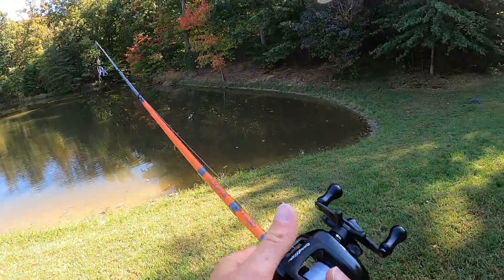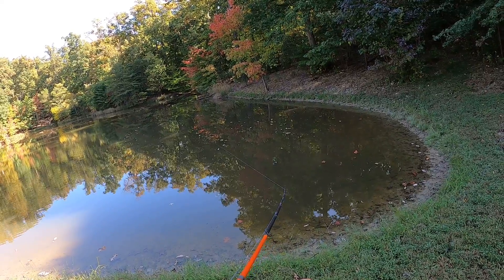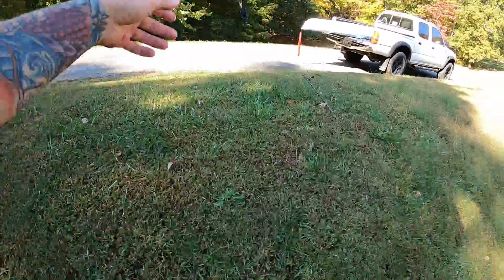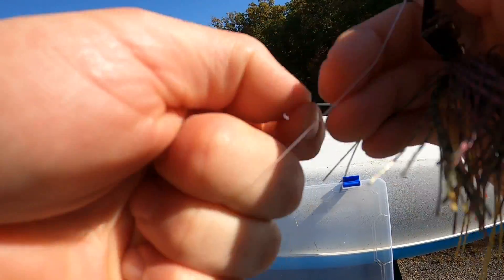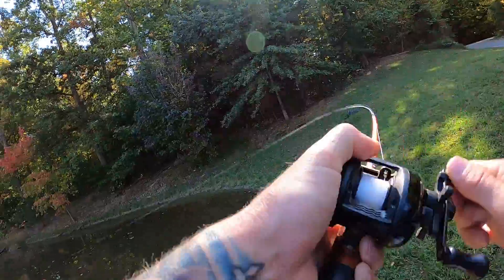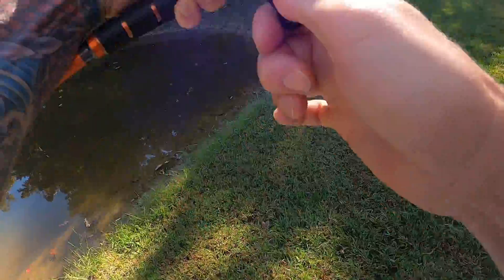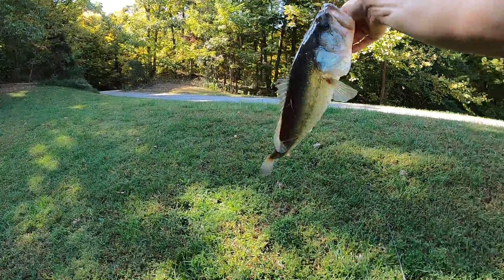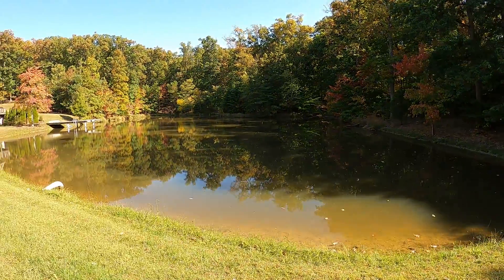Does the color of your lure matter??? YES!!!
Watch what happens after changing from a blue/black chatter bait to a green pumpkin.